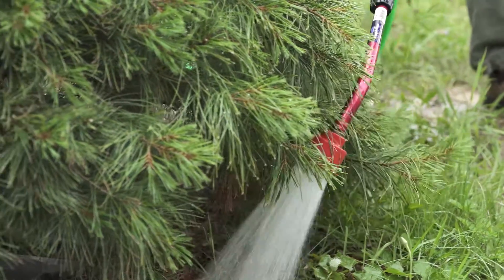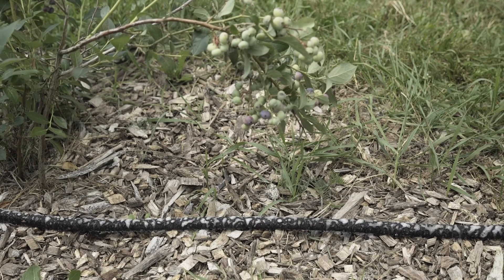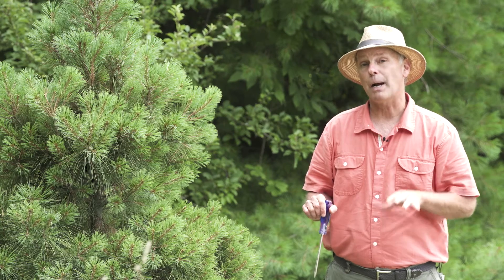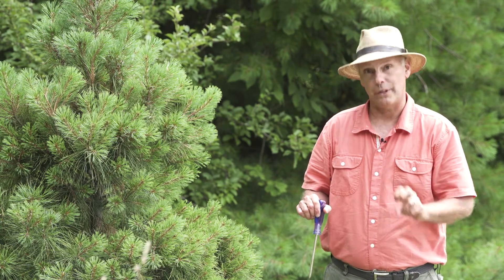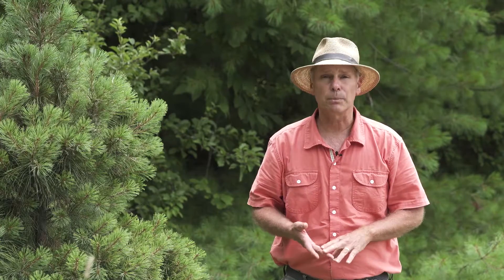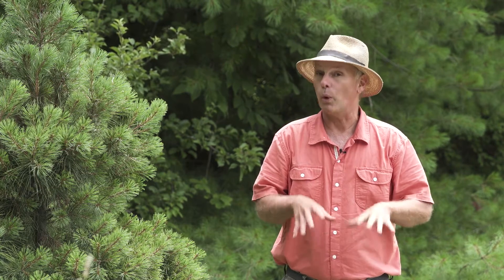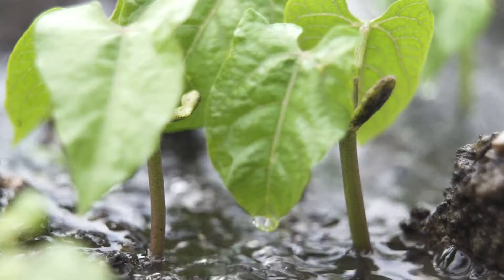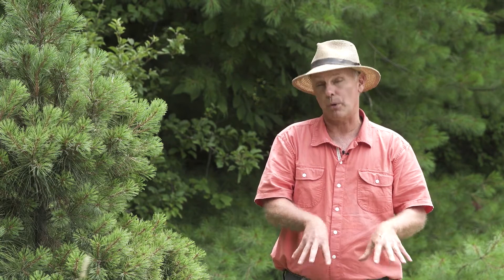Care for New Trees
Learn how to care for new trees and shrubs. Tips include how to water and how to tell you've added enough water, using gators bags and mulching.